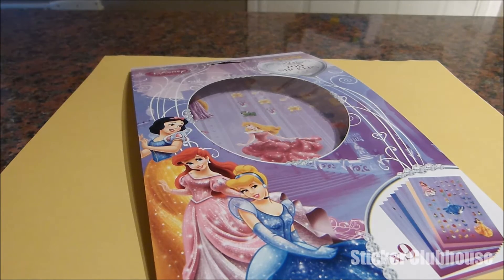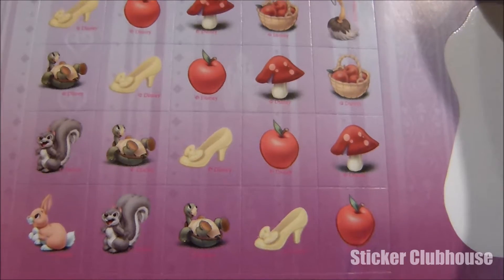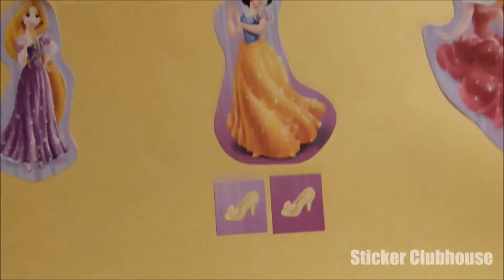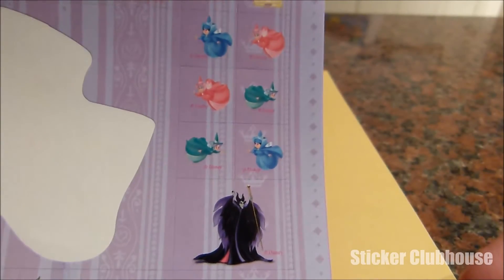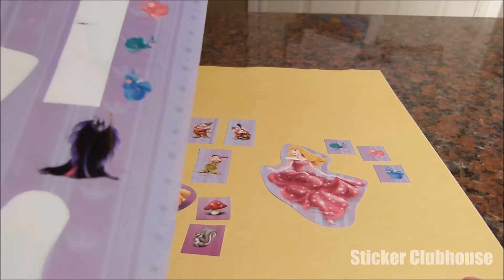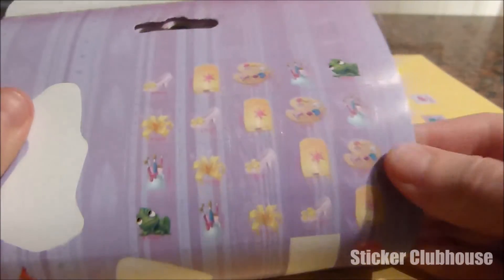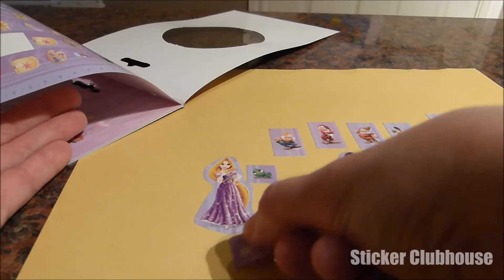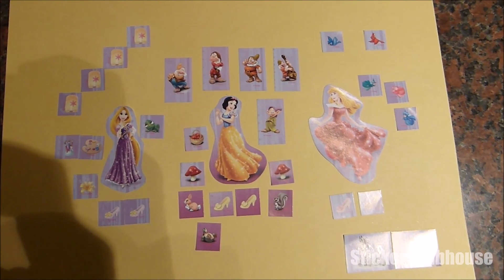Disney Princess Sticker Pack- Rapunzel, Sleeping Beauty and Snow White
Watch every week for new Sticker Clubhouse videos!

This week I played with another sheet from the 700 Disney Princess Sticker Pack! This video features Snow White, Sleeping Beauty and Rapunzel and some of their friends!